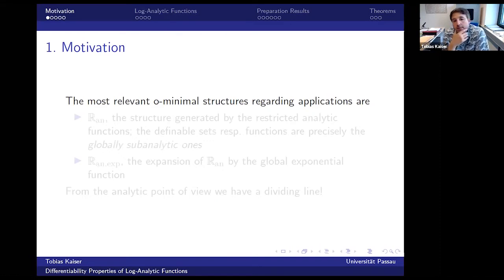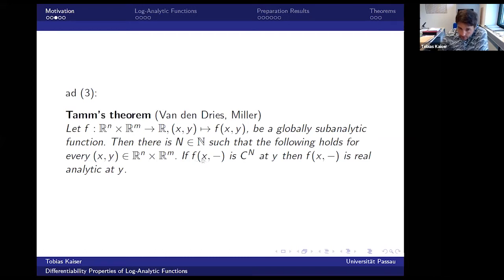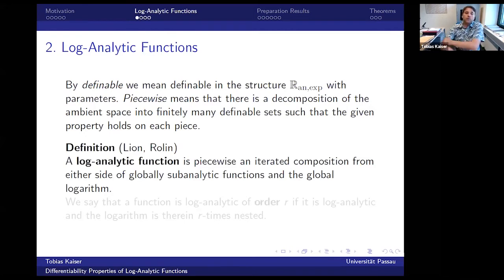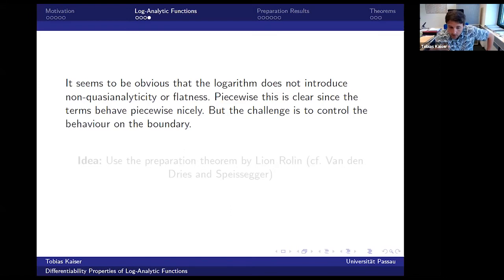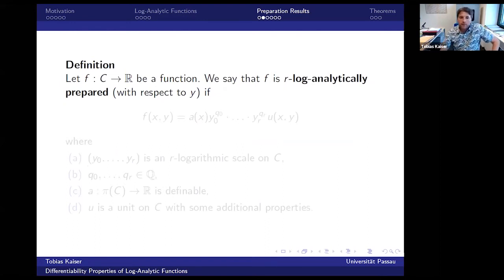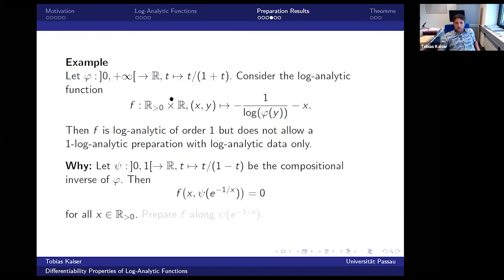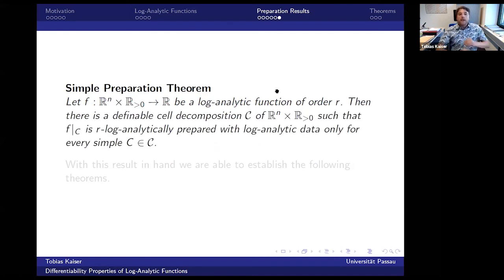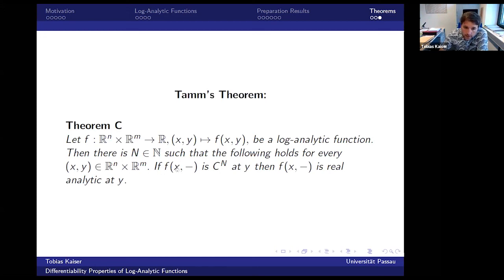Differentiability Properties of Log-Analytic Functions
Speaker: Tobias Kaiser, University of Passau

Title: Differentiability Properties of Log-Analytic Functions